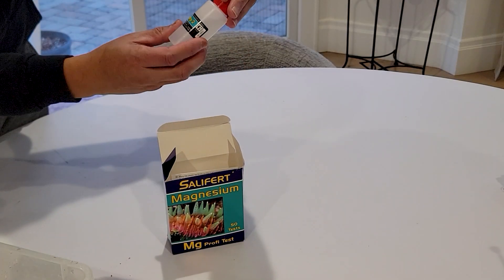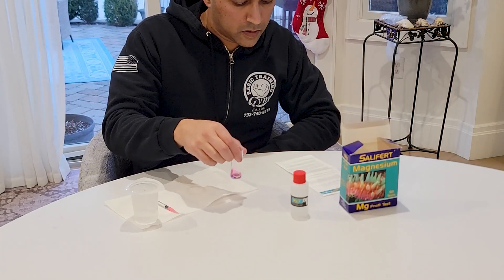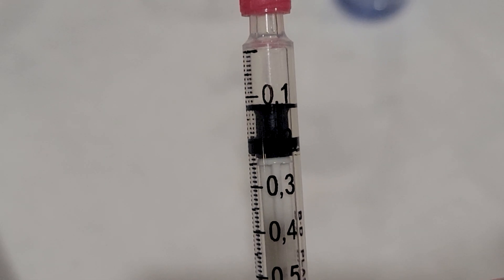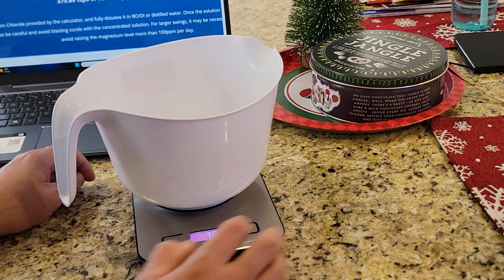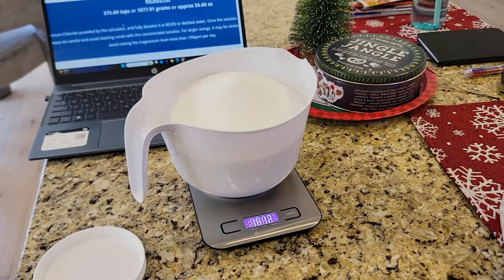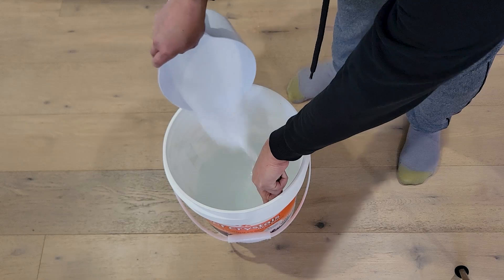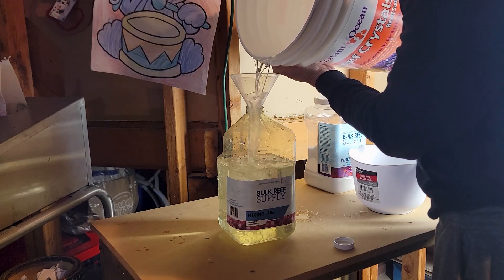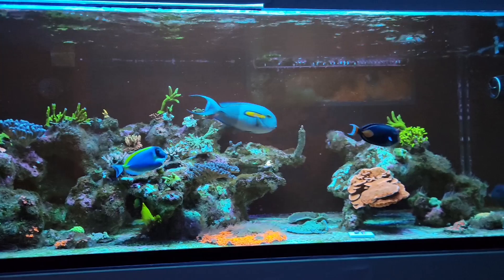How to Dose Magnesium in Your Reef Tank: Testing and Raising Levels